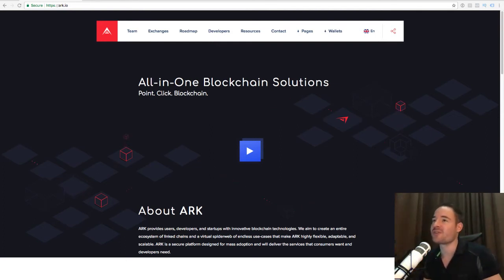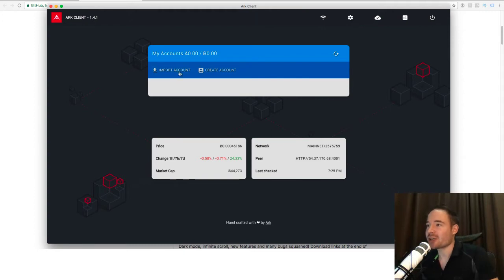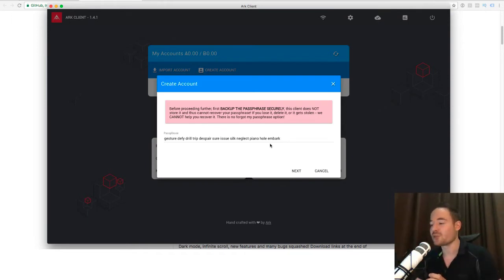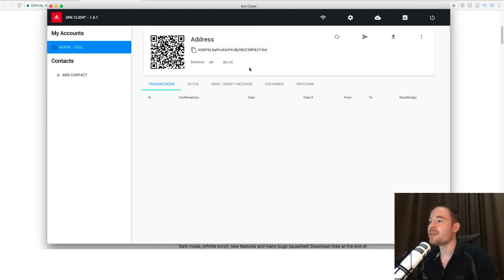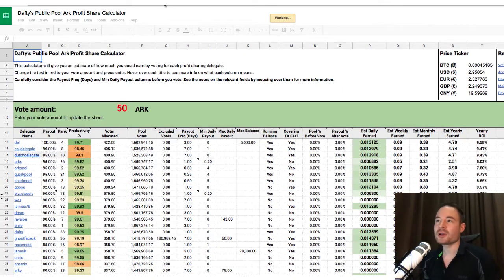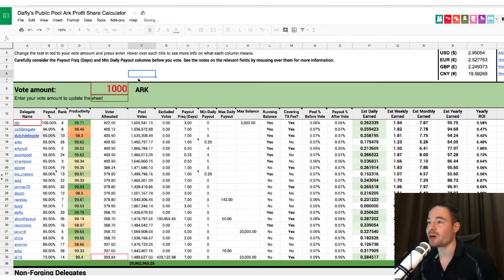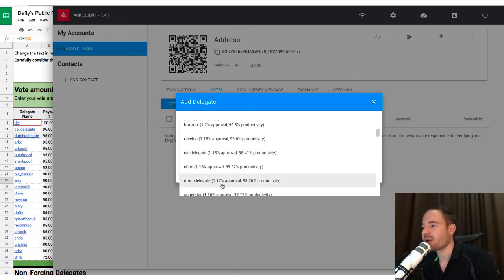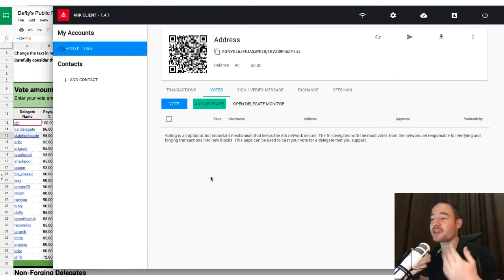ARK Wallet Setup & How To Stake ARK Tokens By Voting For Delegates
This is a tutorial of how to install your ARK wallet, transfer your ARK tokens and how to vote for a delegate to stake your coins and get a dividend return of up to 10%.

Pro tips:
1 - Never store your passphrase anywhere digitally (phone or computer)
2 - Always check your address before sending
3 - Always send a small test amount to an address before transferring your entire balance.

You only get one vote per ARK wallet at a time, but you are free to change your voted delegate at any time.

Ideally choose a delegate that pays out less than 7 days and do your own research on which delegate is the best to vote for.

Please do your own research before investing into cryptocurrency and never invest more than you can afford to lose.

All actions taken at your own risk.